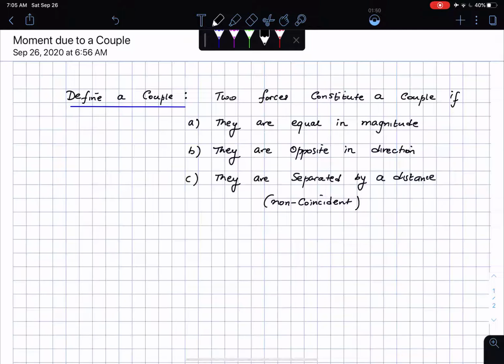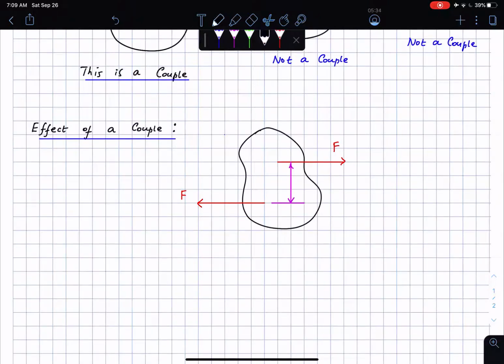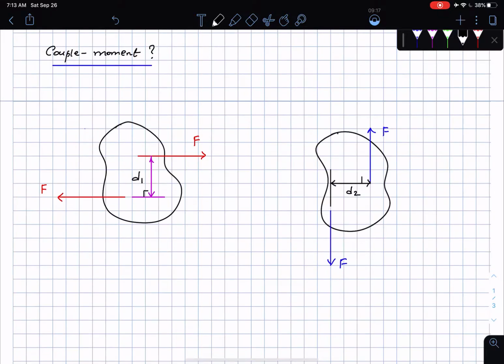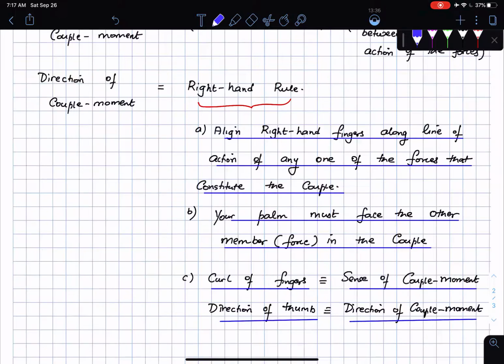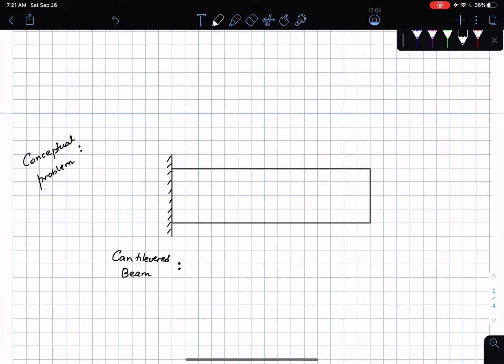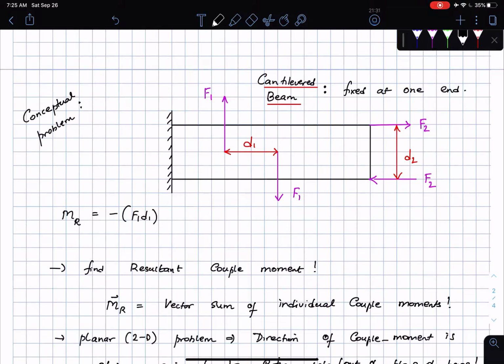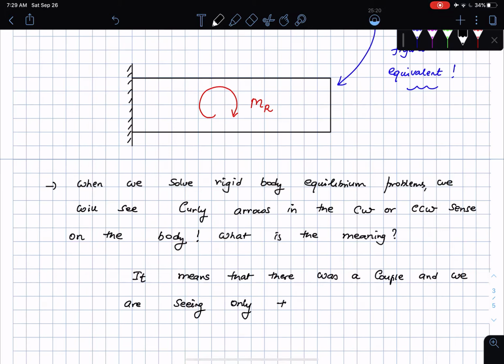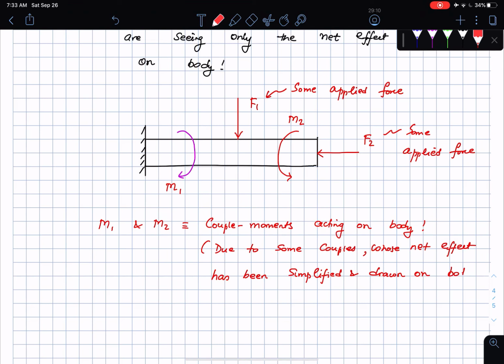Moments due to a couple: Couple-moments